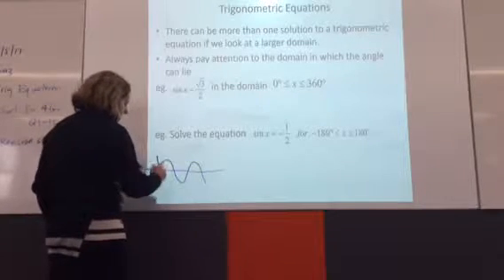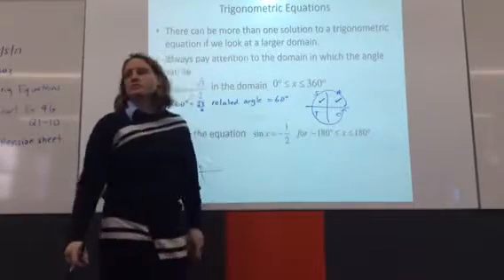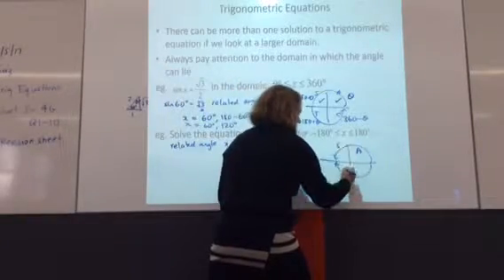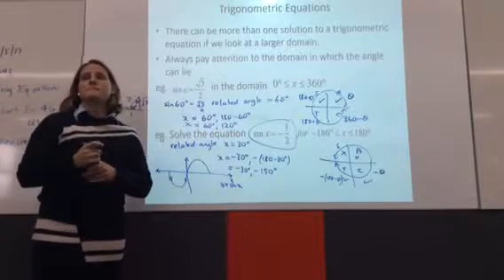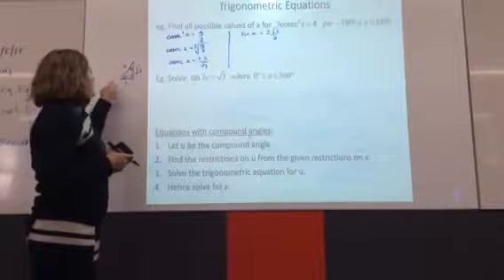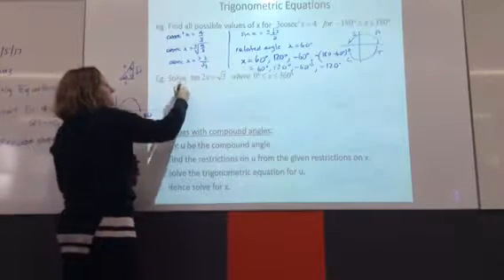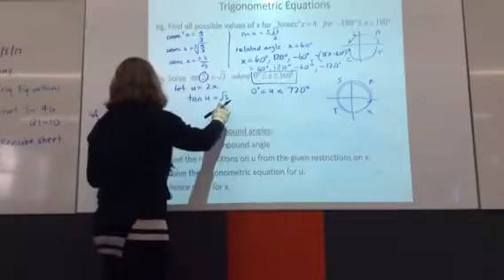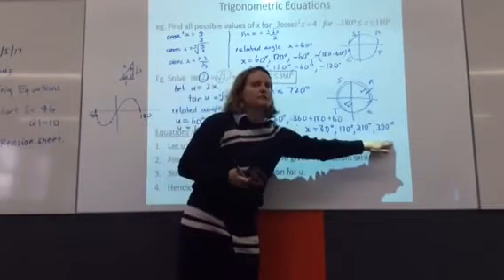Year 11 Extension 1 Trigonometry Solving trig equations part 1